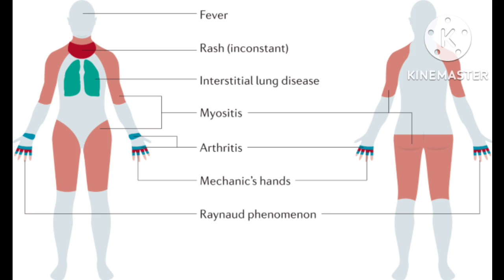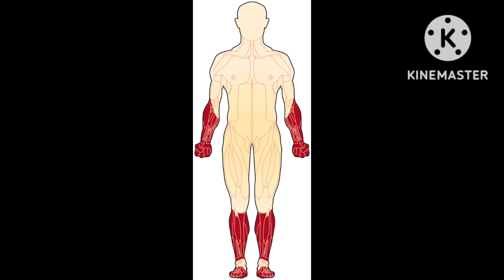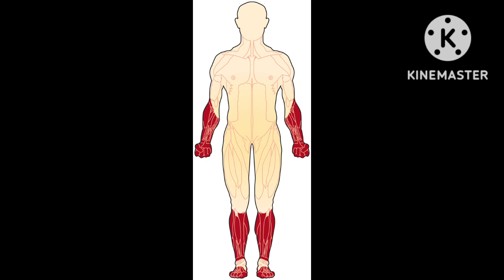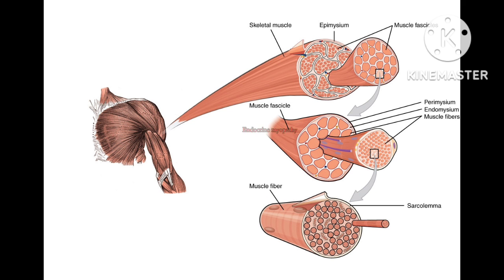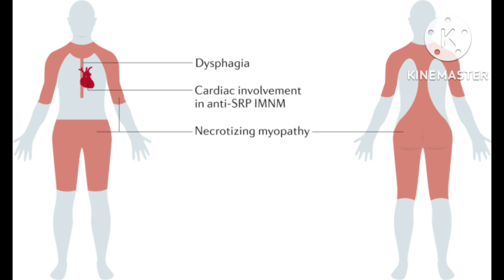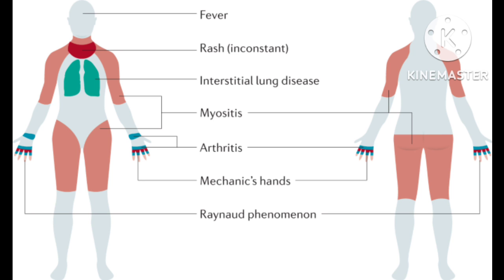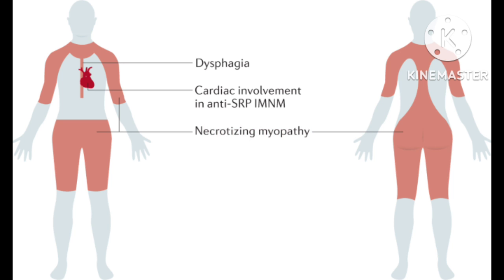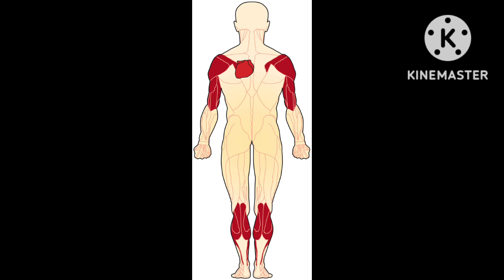Mayopathy, it's symptoms, causes and treatment